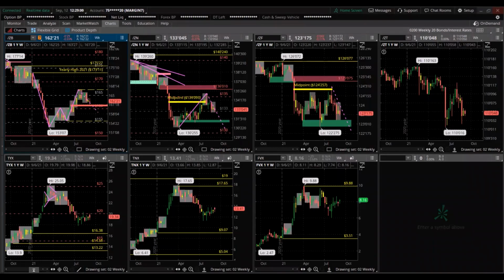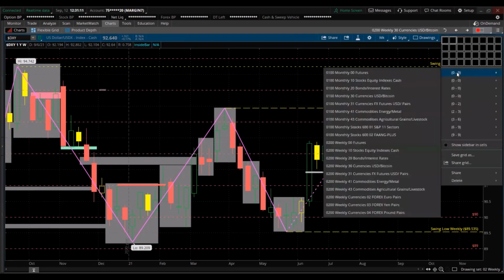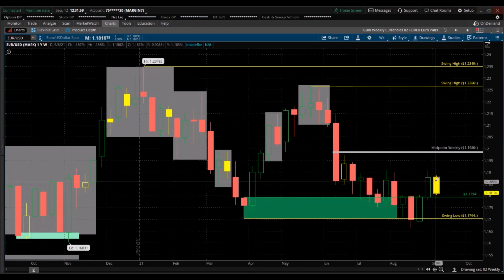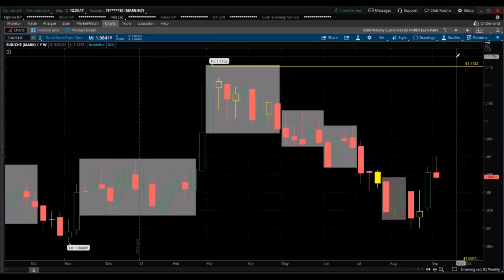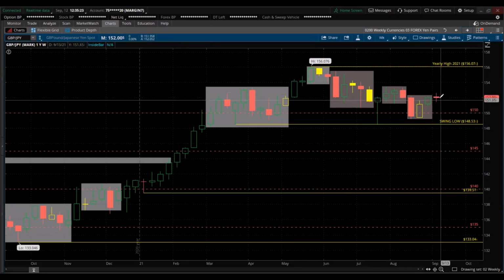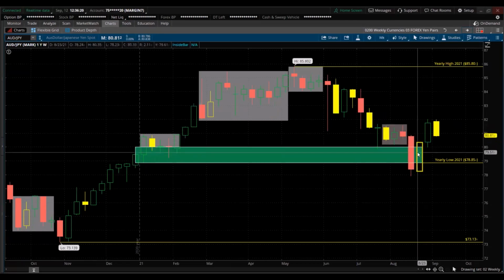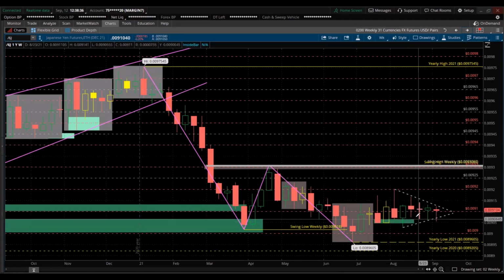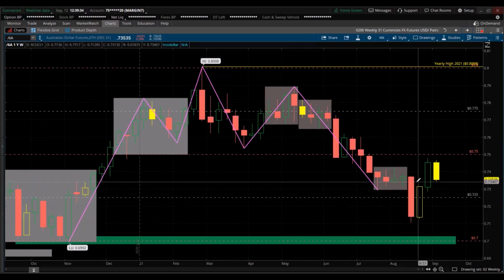WATCH FOREX CURRENCIES AND INTEREST RATES BONDS INVESTING TRADING STEP BY STEP GUIDE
Stocks Equities
Currencies
FX Futures
FOREX
Crypto Cryptocurrency Bitcoin BTC
Bonds
Commodities Energy Metals Agricultural
Options
Real Estate